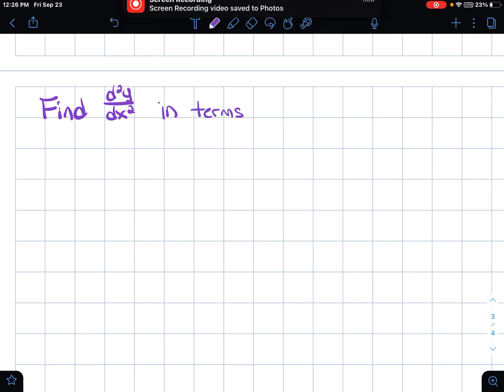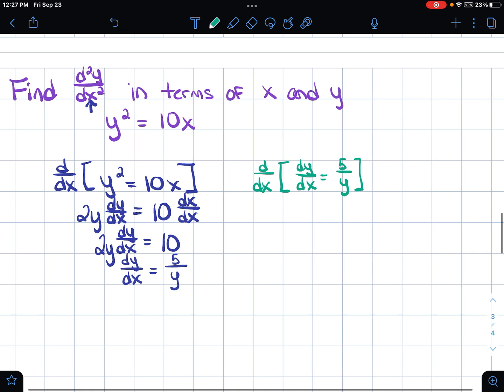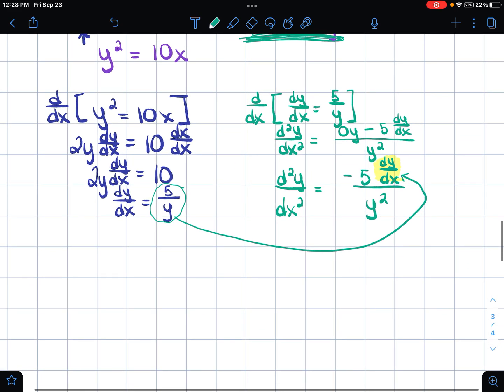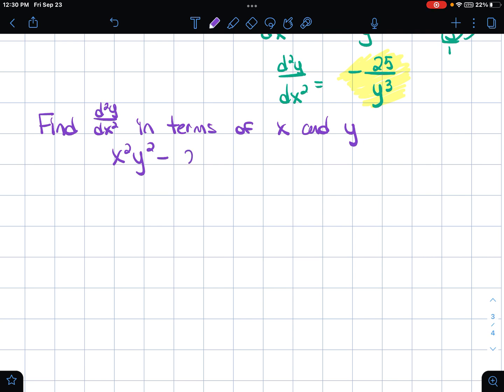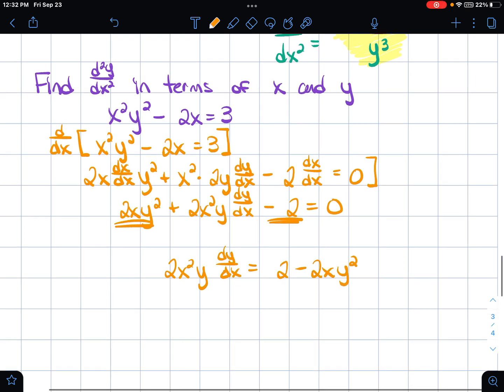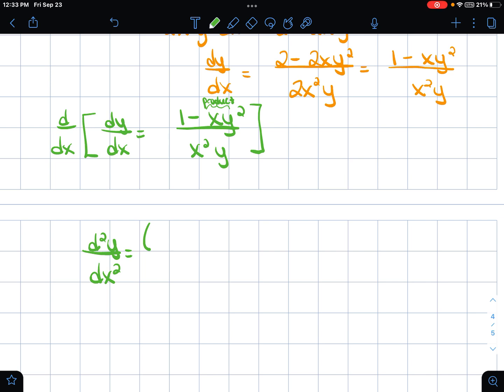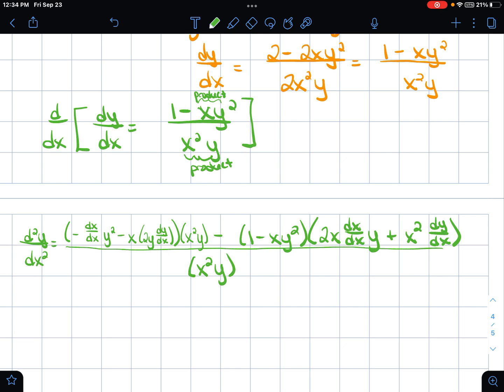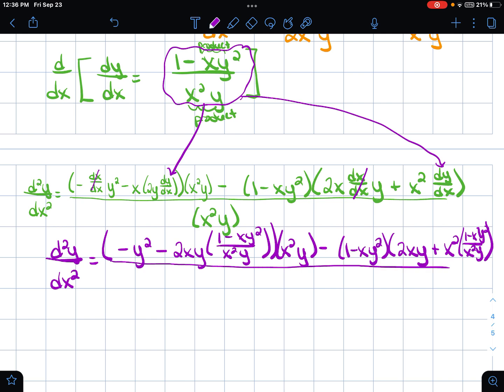Calculus BC Unit 2, Lesson 6b: Implicit Differentiation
Finding the second derivative of implicit equations.